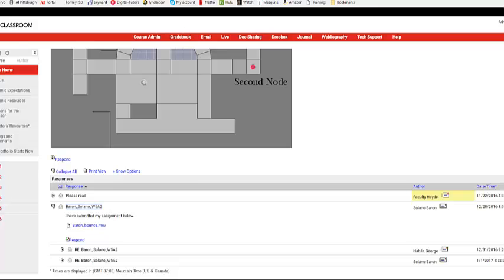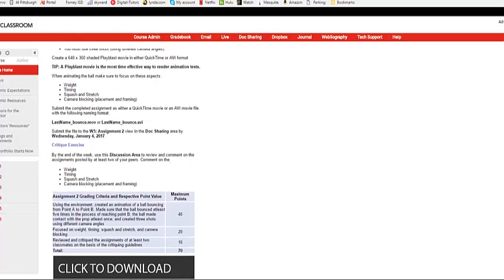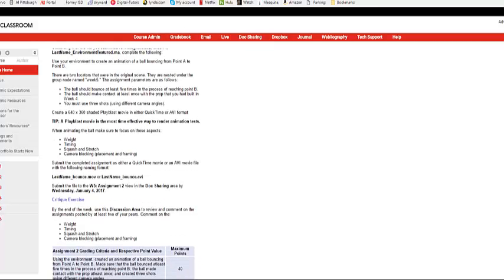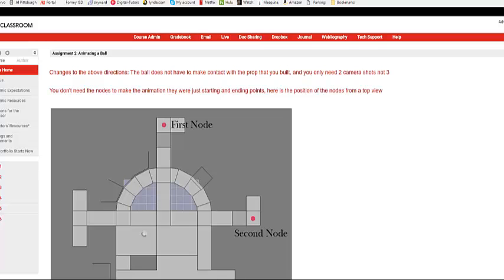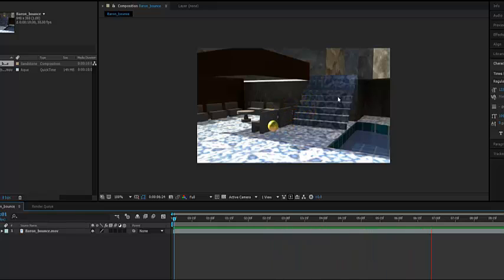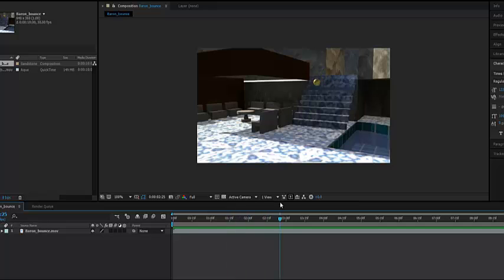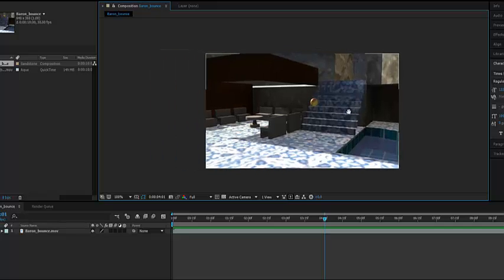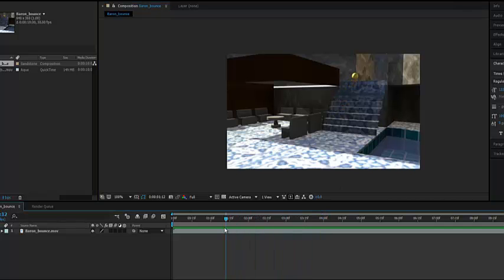Solano W5 A2